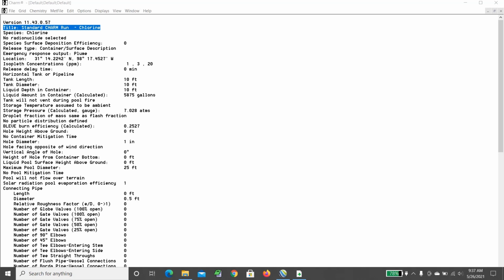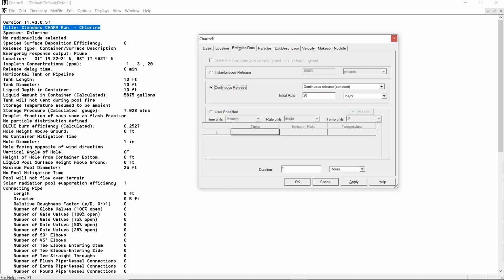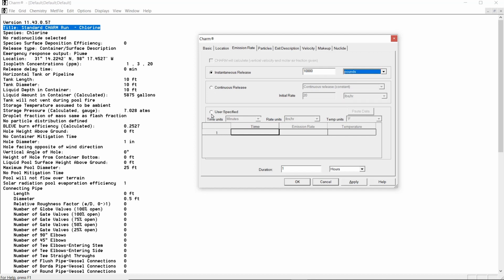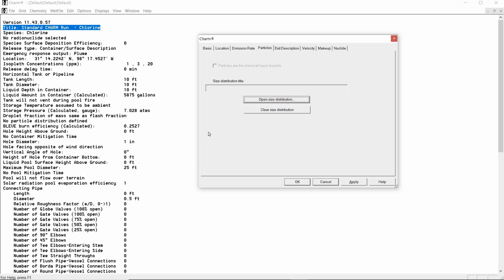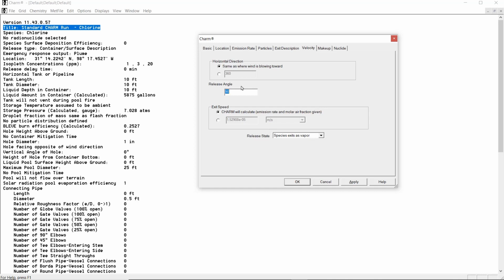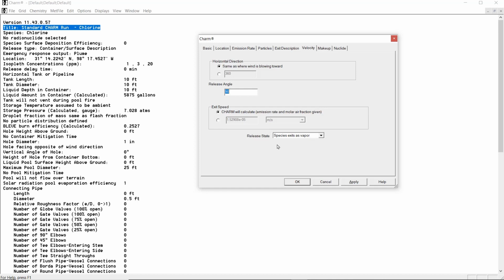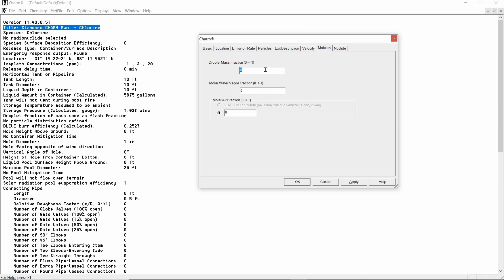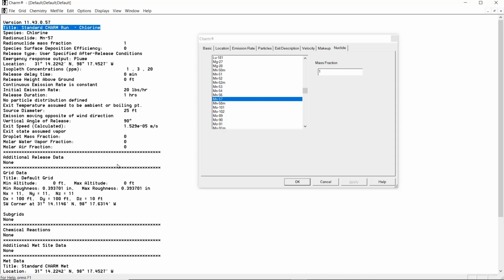CHARM Software User Specified Input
Overview of the input for the User-Specified release type.